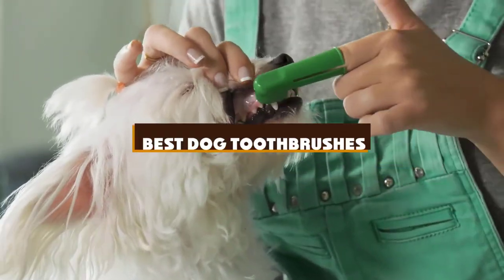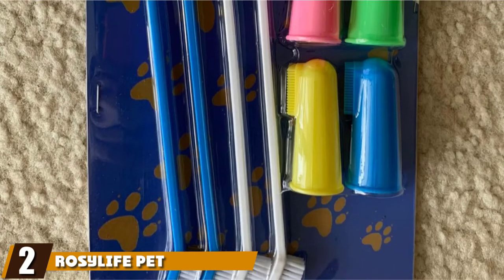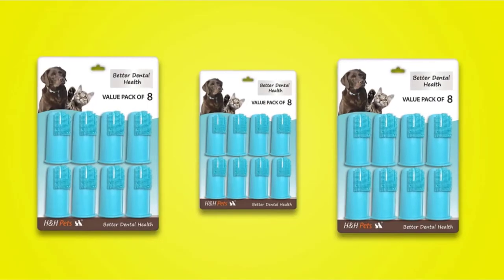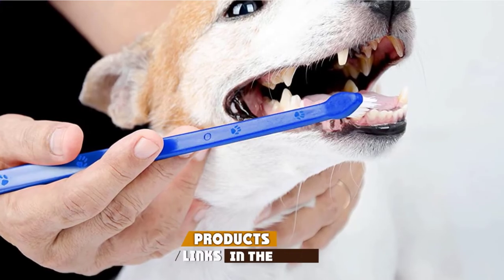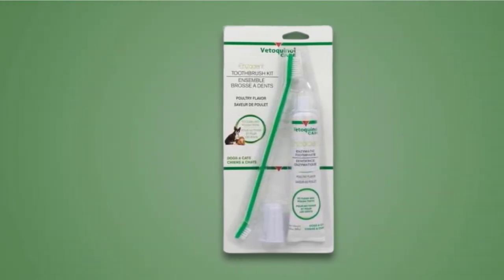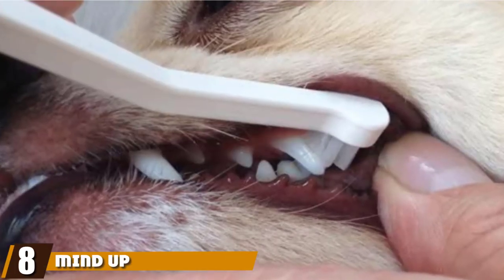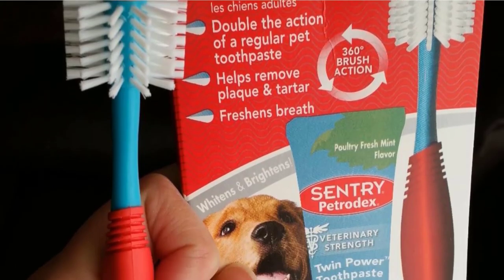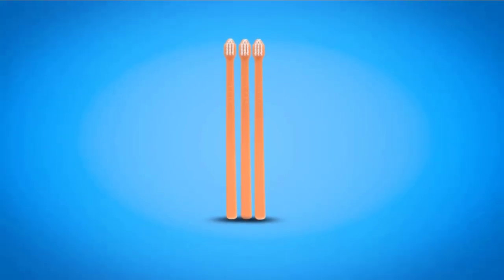Best Dog Toothbrushes In 2024 - Top 10 Dog Toothbrushes Review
Get From Here:

1 . Pet Republique Dog & Cat Dual-Head Toothbrush
2 . Rosylife Pet Dog Soft Toothbrush
3 . H&H Pets Standard Dog & Cat Finger Toothbrush
4 . Boshel Dog Toothbrush Pack
5 . Duke’s Pet Products Dog Toothbrush
6 . Vetoquinol Enzadent Enzymatic Toothbrush Kit
7 . Vturboway 360-degree Pet Toothbrush
8 . Mind Up Toothbrush For Dogs
9 . Sentry Petrodex Dental Care Kit For Adult Dogs
10 . Virbac C.E.T. Pet Toothbrush